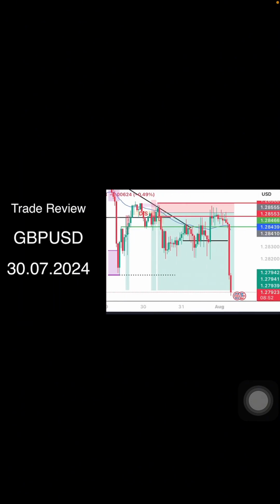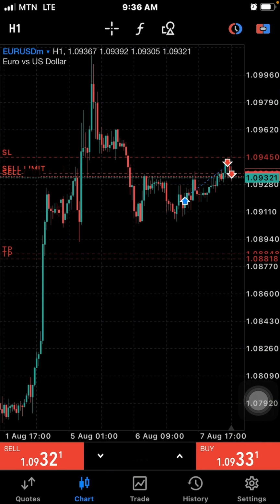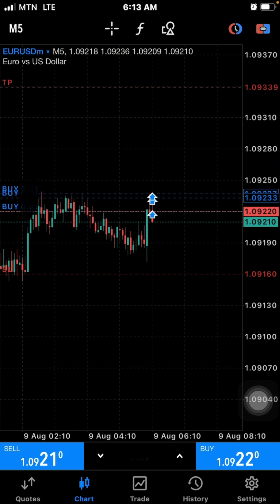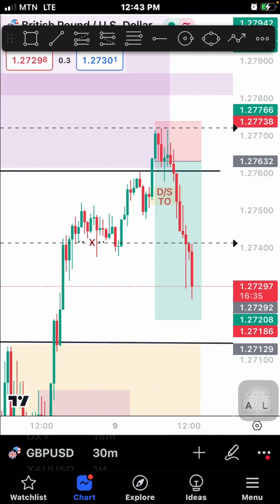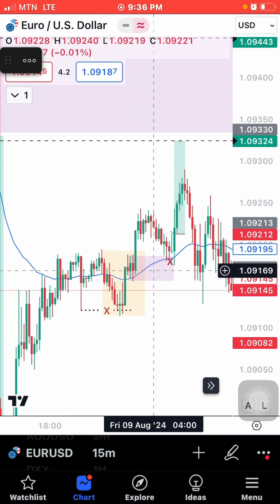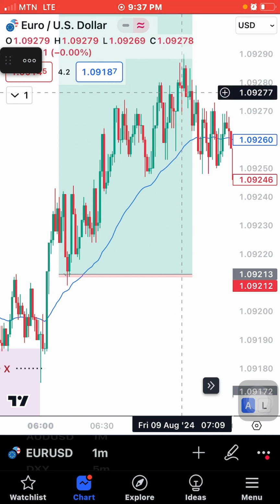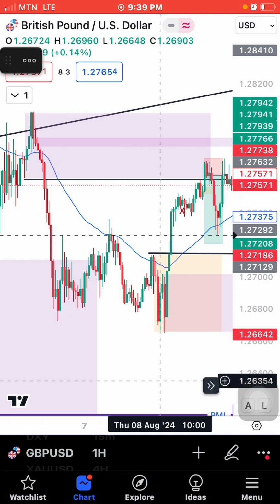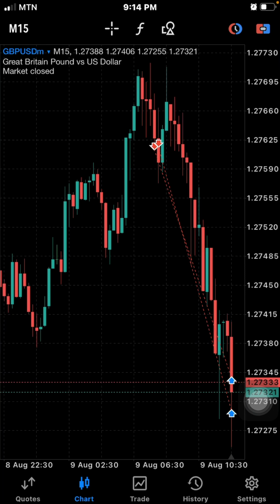GBPUSD 1:4RR TRADE RECAP 09.08.2024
In this video, we review a trade I took on GBPUSD on Friday, 9th of August, 2024.

I had some very nice setup which resulted in taking 4 wins and no loss this week.

Kindly leave your thoughts and messages in the comments session.